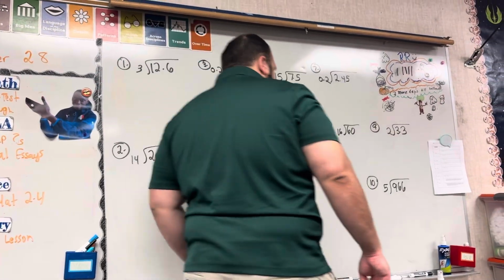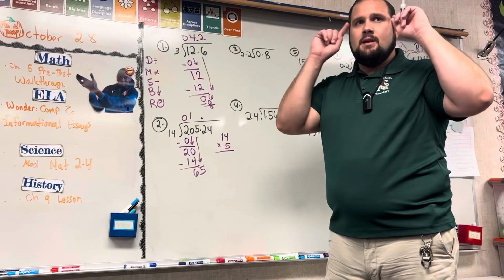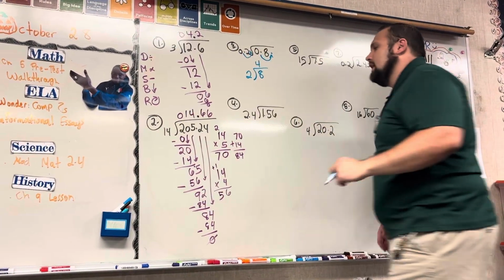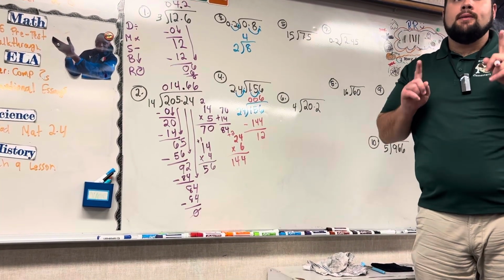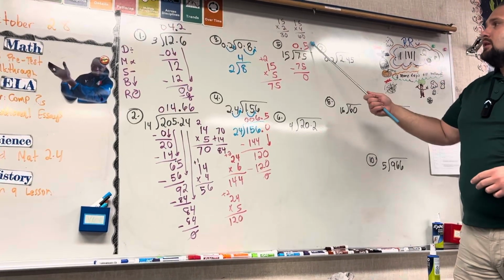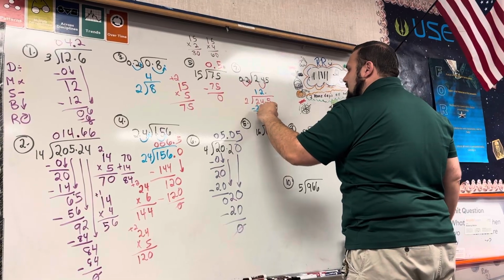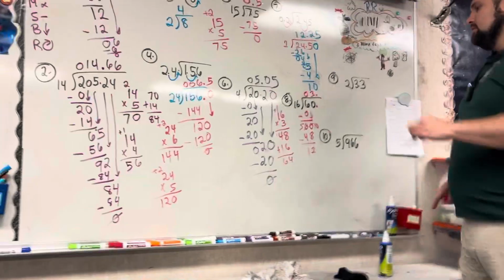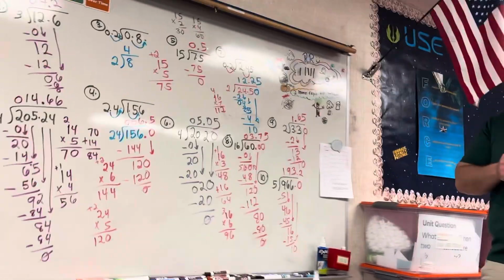Chapter 5 Pre-Test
A tutorial on the pre-test for chapter 5.